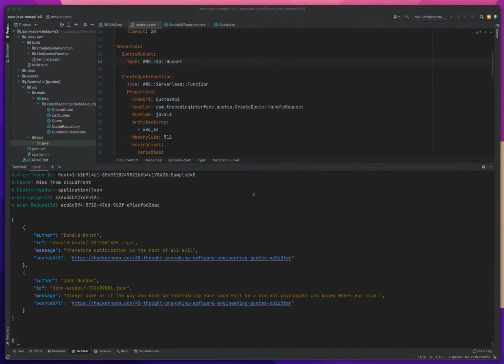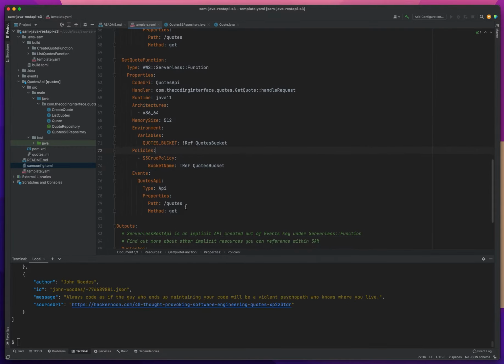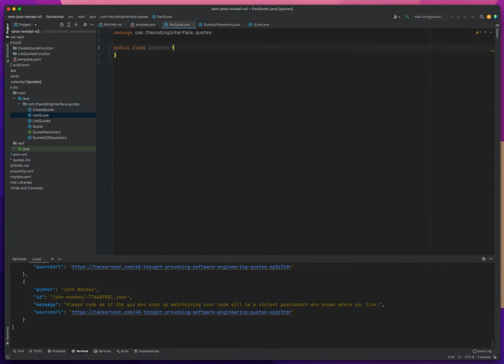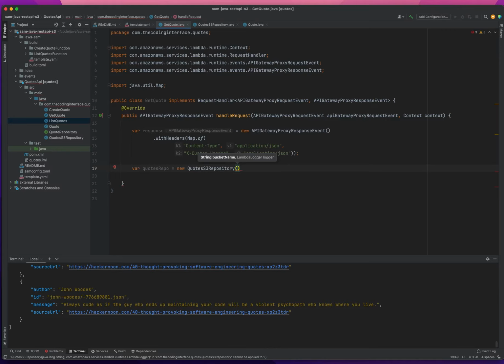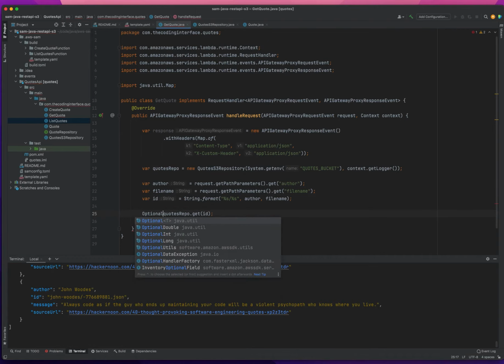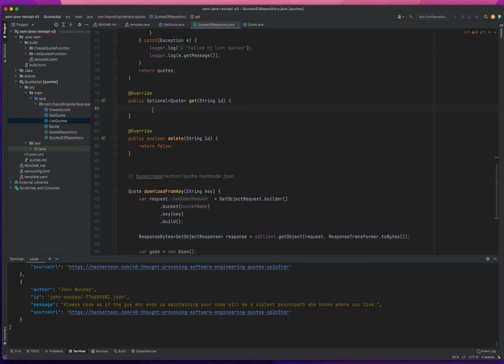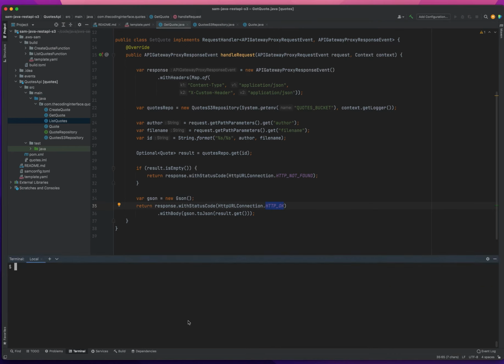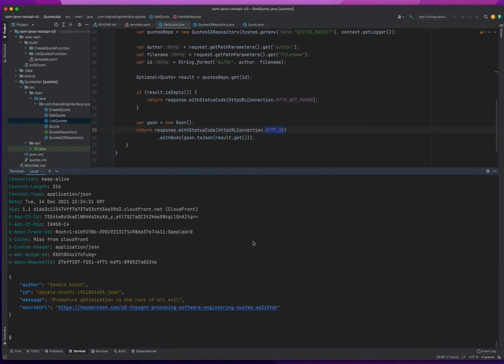Details: AWS SAM Serverless Java REST API with S3 Datastore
In this video I demonstrate how to build a Details (HTTP GET) endpoint for a Java based AWS Serverless Application Model (SAM)  REST utilizing API Gateway and AWS Lambda. This Serverless REST API provides CRUD functionality for managing quotes from popular Software Engineers persisted in an AWS S3 object datastore and interacted with via the AWS Java SDK (version 2).